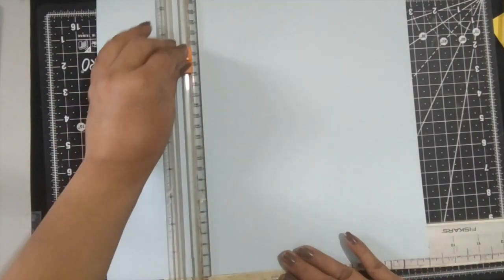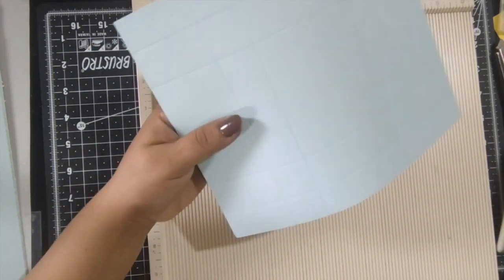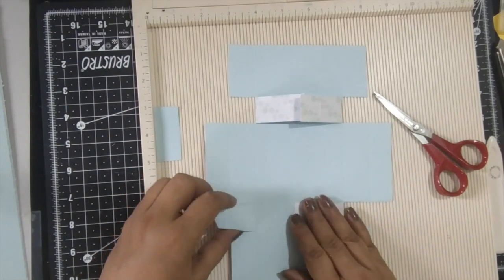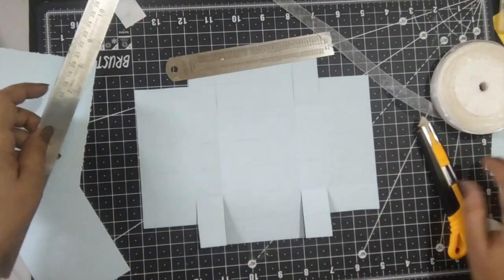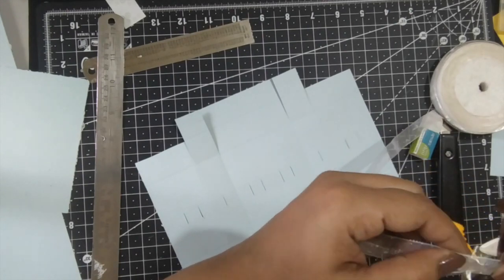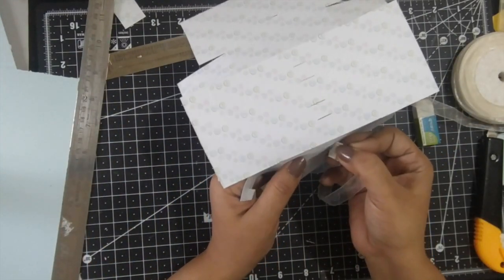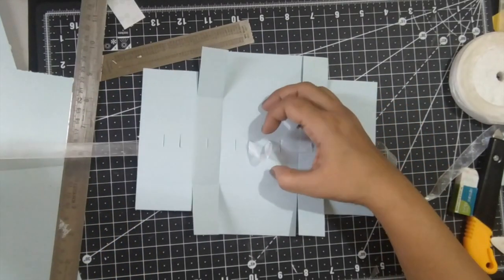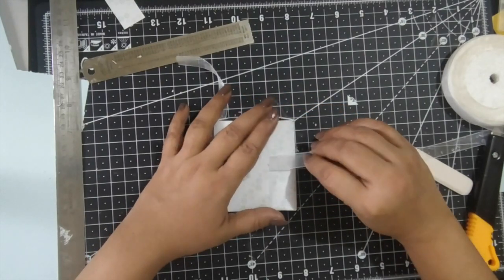Diwali 2020 No glue gift box super quick and easy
Hello friends,  in this video we are making a No glue gift box that can be made in under 5 minutes and you do not need any special tools or supplies. They are easy and super quick to make.and no glue needed.
Here I have shown with 7"x9" paper but the size can be easily changed for a little bigger box too.
Cardstock/ Pattern Paper or any paper more than 180 gsm
Ribbon/ lace/ string
scissors and an Exacto knife
Hope you try this and enjoy your little no glue gift boxes this holiday season, you can fill them with treats or even small gifts/ jewellery etc...
You can keep precut them in advance and just stack them so that you can create a bunch of them in a jiffy
Since there is no glue needed it is also less messy.
Hope you enjoy, until next time
Stay Healthy stay safe and keep dreaming and creating :-)

Equipment used for shooting and editing:
Mobile phone: Redmi Note 8
Portable mobile holder arm
MacBook Air:
iMovies software